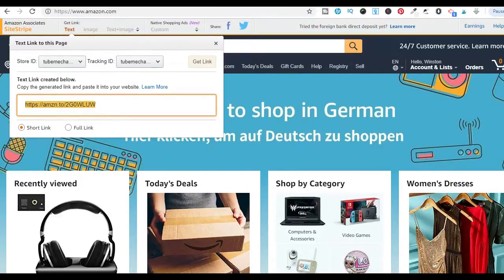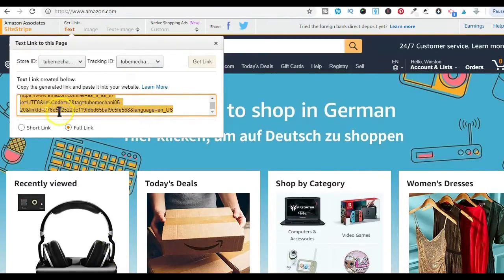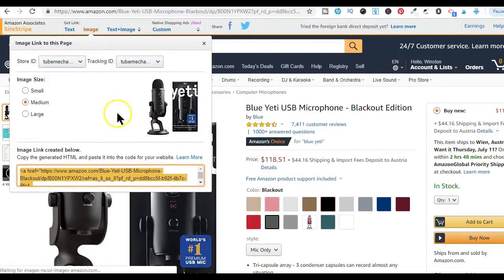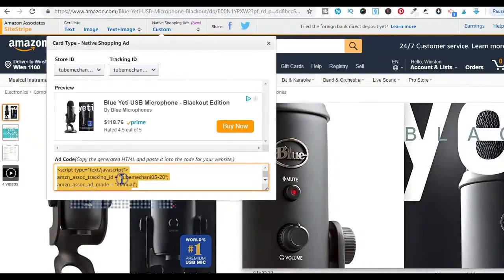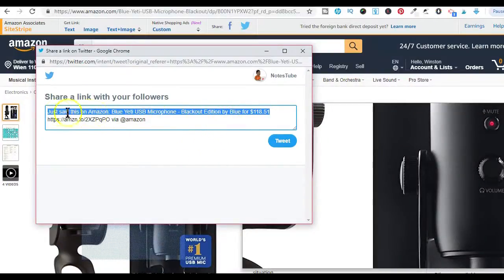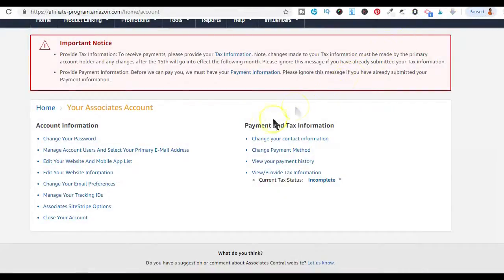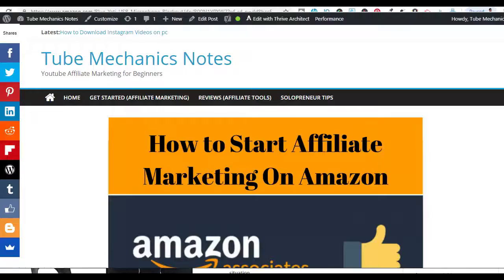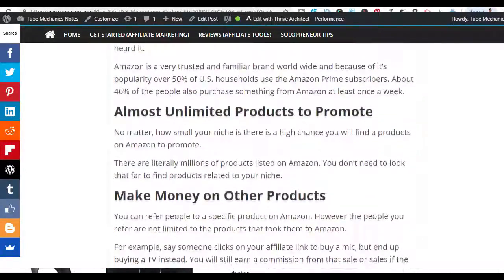How to use the Amazon Associates SiteStripe Toolbar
Maybe you are just wondering how you can enable the sitestripe toolbar.

In this video I am going to walk you through and show you what the amazon associate site strip toolbar is, the features, how to enable it  and how to use it to get affiliate links of products to promote on amazon